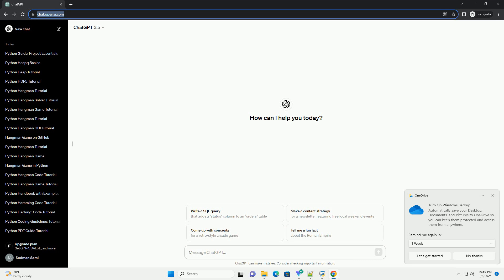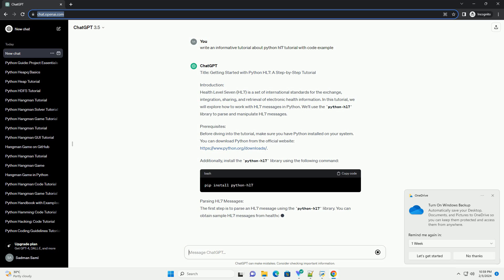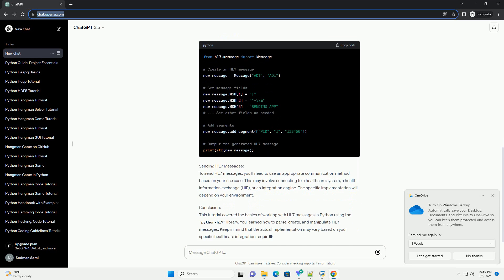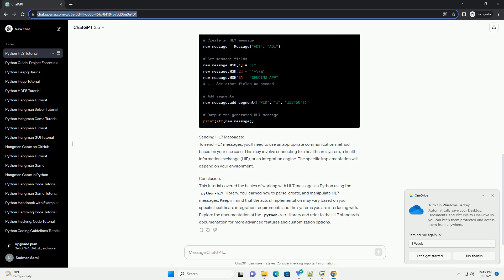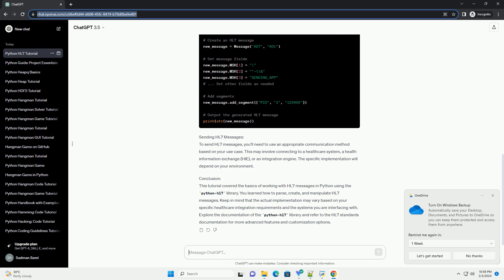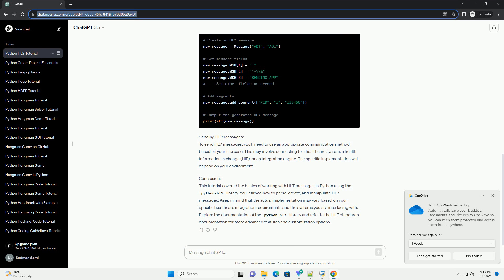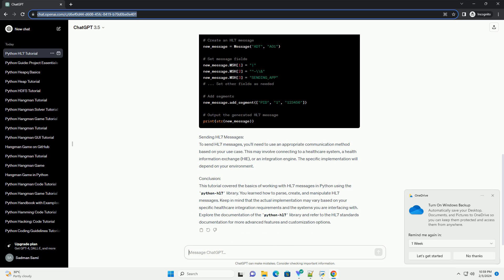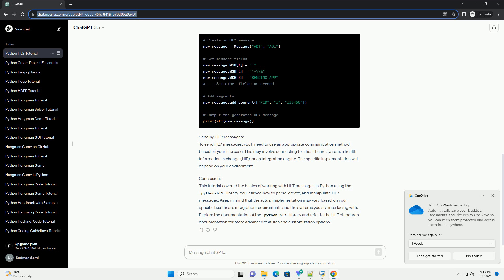python hl7 tutorial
title: getting started with python hl7: a step-by-step tutorial
introduction:
health level seven (hl7) is a set of international standards for the exchange, integration, sharing, and retrieval of electronic health information. in this tutorial, we will explore how to work with hl7 messages in python. we'll use the python-hl7 library to parse and manipulate hl7 messages.
prerequisites:
before diving into the tutorial, make sure you have python installed on your system. you can download python from the official
additionally, install the python-hl7 library using the following command:
parsing hl7 messages:
the first step is to parse an hl7 message using the python-hl7 library. you can obtain sample hl7 messages from healthcare systems or use online resources.
creating hl7 messages:
to create an hl7 message, use the hl7.message.message class provided by the python-hl7 library.
sending hl7 messages:
to send hl7 messages, you'll need to use an appropriate communication method based on your use case. this may involve connecting to a healthcare system, a health information exchange (hie), or an integration engine. the specific implementation will depend on your environment.
conclusion:
this tutorial covered the basics of working with hl7 messages in python using the python-hl7 library. you learned how to parse, create, and manipulate hl7 messages. keep in mind that the actual implementation may vary based on your specific healthcare integration requirements and the systems you are interfacing with. explore the documentation of the python-hl7 library and refer to the hl7 standards documentation for more advanced features and customization options.

python hl7 to json
python hl7 fhir
python hl7 generator
python hl7 module
python hl7 parser

Related videos on our channel:
python hl7 fhir
python hl7 generator
python hl7 module
python hl7 parser
python hl7 server
python hl7 package
python-hl7 examples
python hl7apy
python tutorial
python tutorial pdf
python tutorial for kids
python tutorial for beginners pdf
python tutorial youtube
python tutorial for programmers
python tutorial reddit
python tutorialspoint
python tutorial free